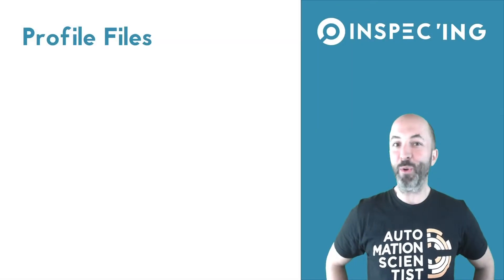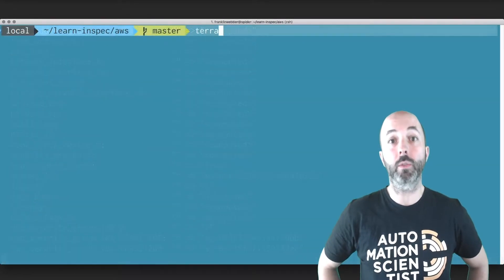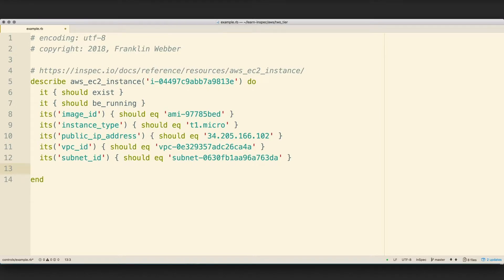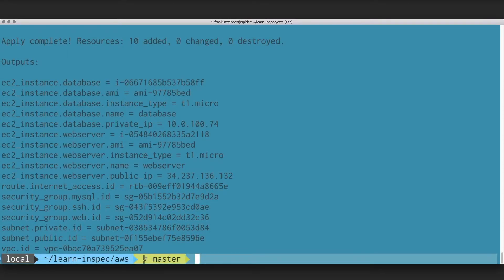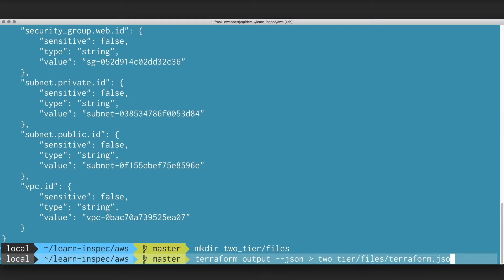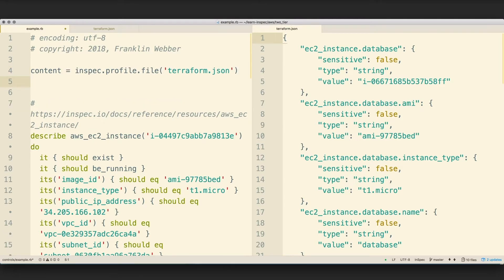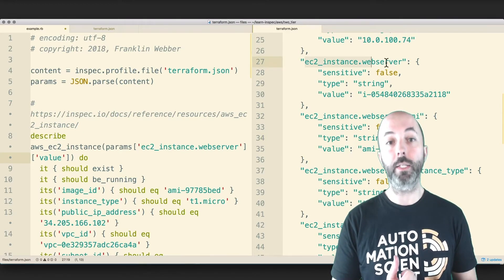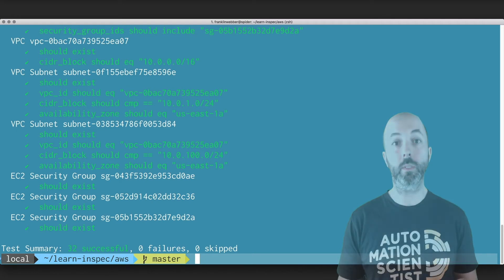Getting Started with InSpec Part 8 - Profile Files (Demo)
InSpec profiles may contain additional files that can be accessed during tests. These files assist you keeping the data separate from the logic of your controls.